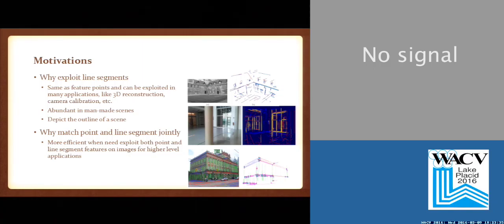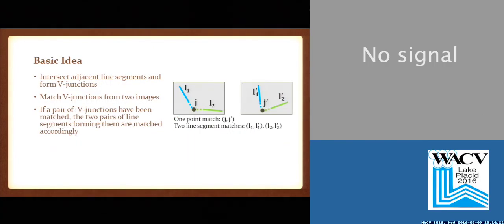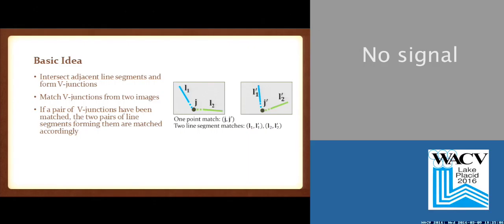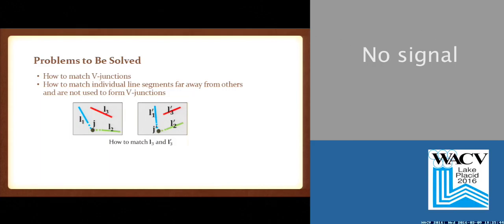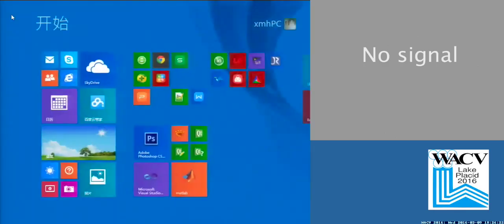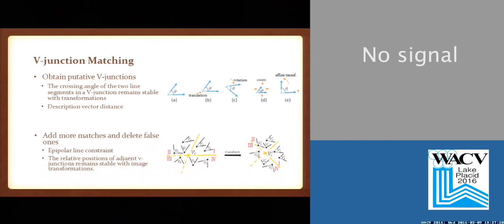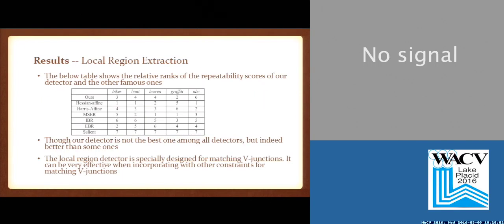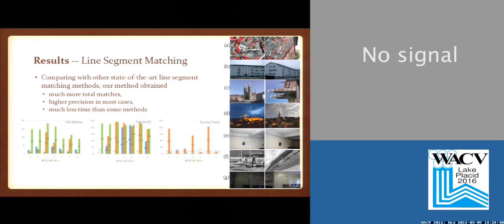Joint Point and Line Segment Matching on Stereo Images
This video is about Joint Point and Line Segment Matching on Stereo Images